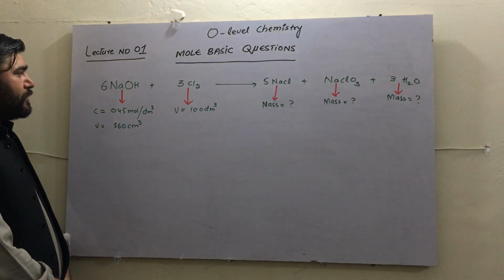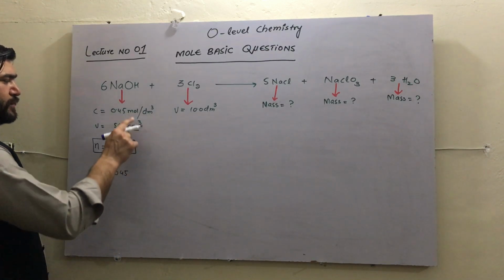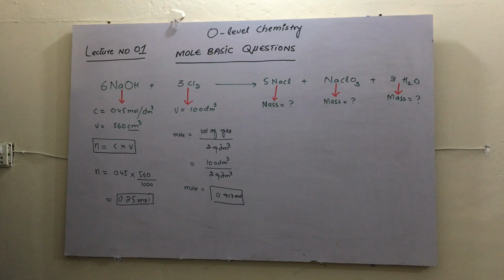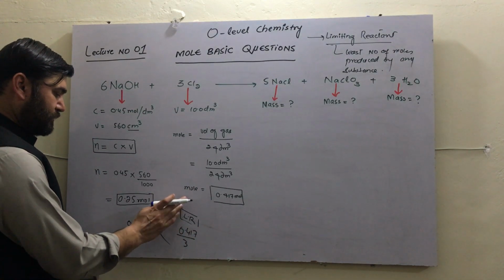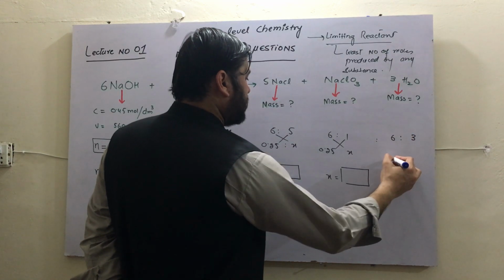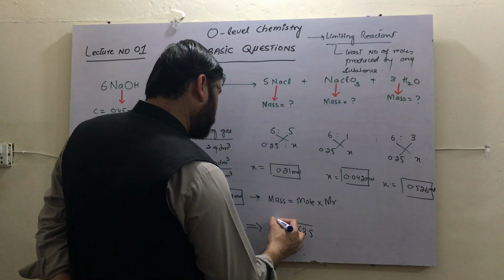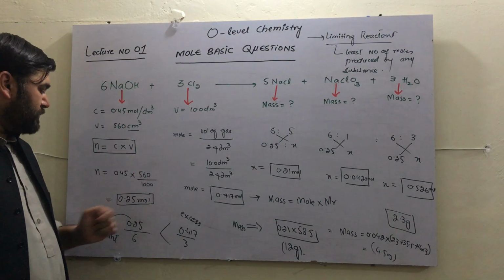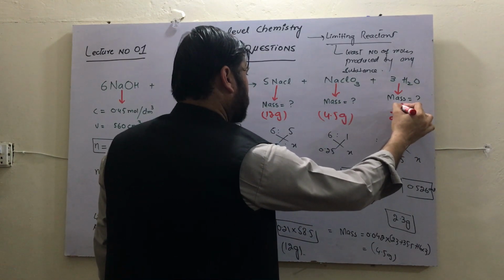O LEVEL CHEMISTRY MOLE CONCEPTS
some most importantl Question about mole